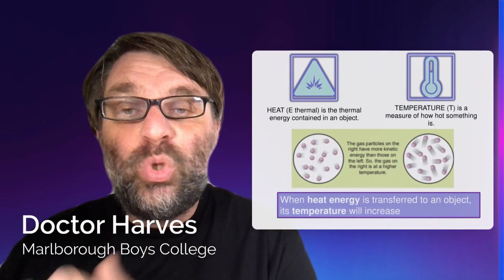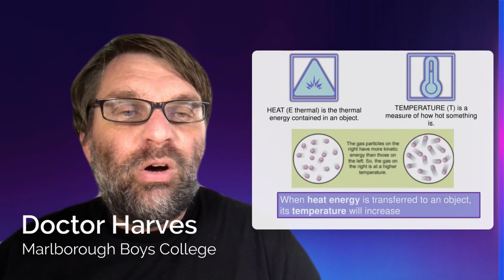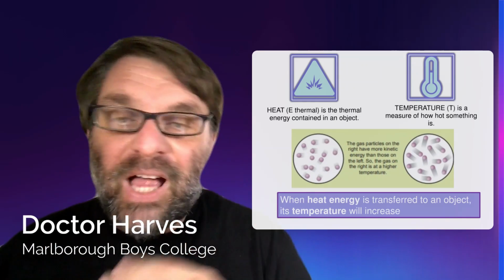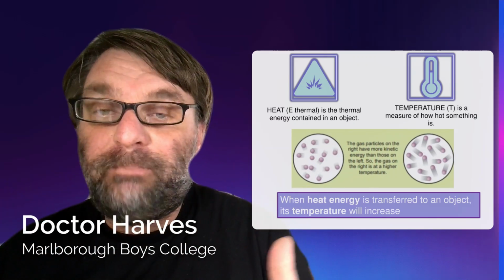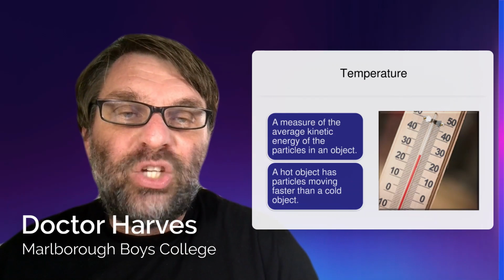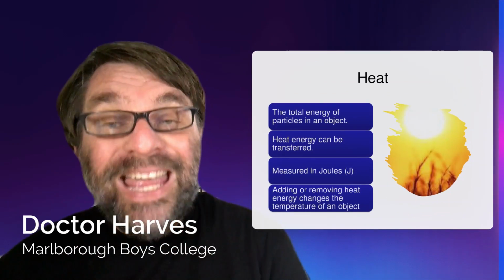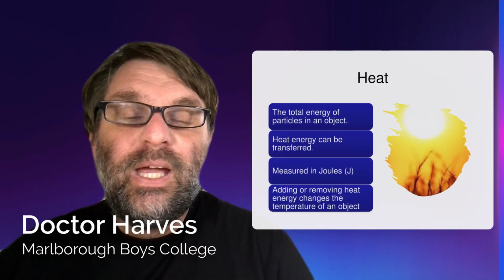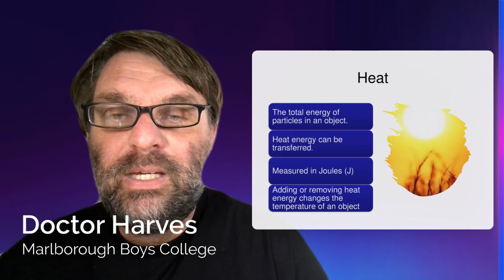L1 NCEA Physics Heat and Temperature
Level 1 NCEA Physics lesson for AS92047 on the difference between heat and temperature.